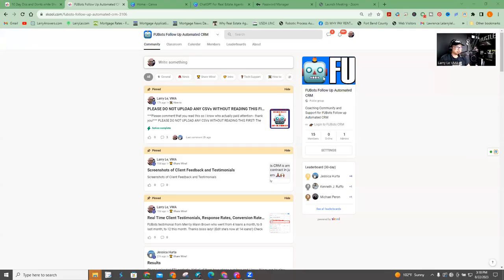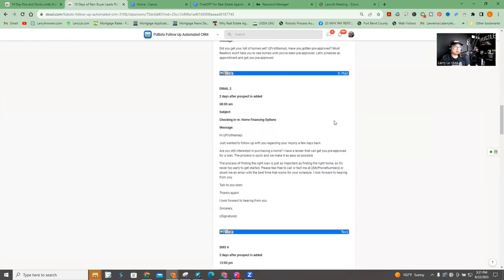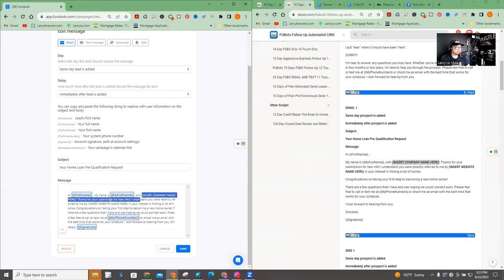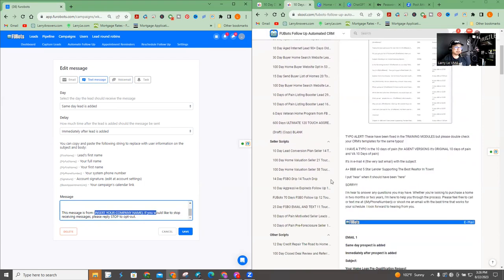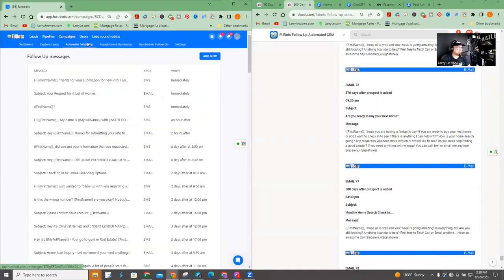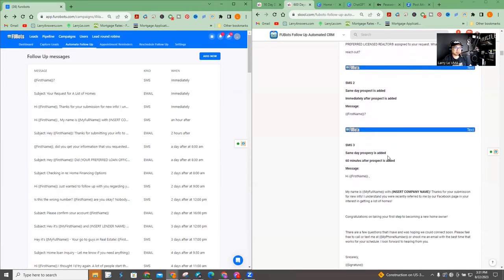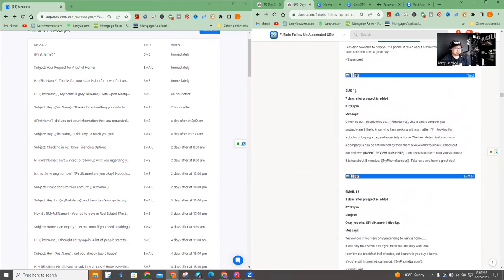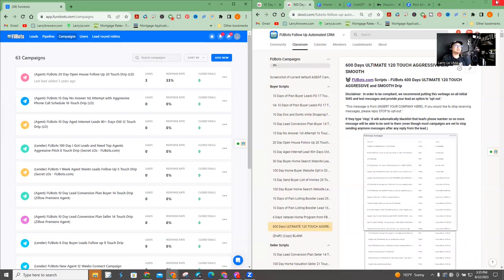FUBots.com - PLEASE DO NOT UPLOAD ANY CSVs WITHOUT WATCHING THIS FIRST!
WATCH THIS FIRST! Campaigns

PLEASE DO NOT UPLOAD ANY CSVs WITHOUT WATCHING THIS FIRST!

The reason why is the moment you upload ANY CSVs, FUBots will force you to pick a campaign and the moment you press "continue" it WILL LAUNCH your leads on that campaign - this is not good if you haven't even read the campaigns to make sure it's saying what you want to say.

I tried to explain this on the phone as well as via our zoom calls but I am not sure everybody heard or understood what I said. It is SUPER IMPORTANT that you do not upload any CSVs until you are 100% ready! Also, this is why I am offering to help you upload your CSVs for you because I will ensure it's done correctly without any mistakes! However, if you insist on going for it:

WATCH THIS WALK THROUGH VIDEO FIRST (above):

THEN please go over this list:

Here are the 3 things you need to confirm before proceeding.

Please do not upload more than 100 leads your first time - too many leads could max out the usage of the texts and emails and even get us flagged

Please send me your CSVs so I can review it to make sure it's good to launch

Please READ EVERY MESSAGE on your campaigns before uploading since there are "CUSTOMIZABLE" parts of the campaigns such as (INSERT YOUR COMPANY NAME HERE).

BONUS: If you insist on launching a campaign - please let me know and I can at least review the campaign itself to make sure there are no mistakes and incomplete parts like (INSERT WEBSITE LINK HERE).

I am working on getting everybody on my calendar so we can discuss your individual launches - I hope to complete some of it tomorrow for some of y'all.